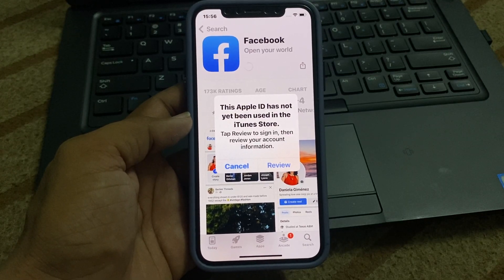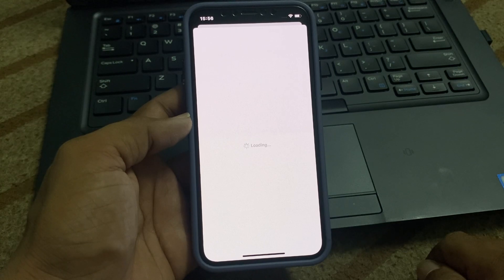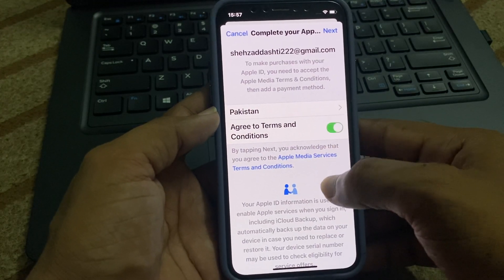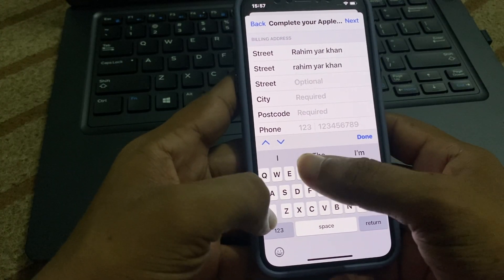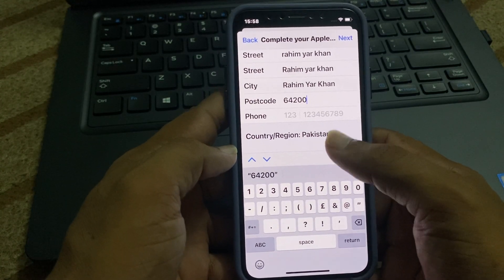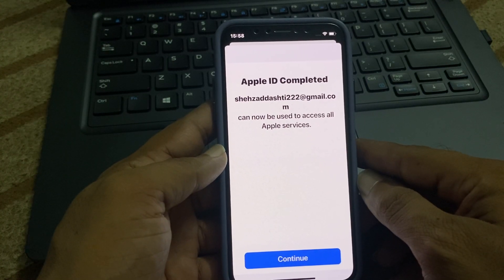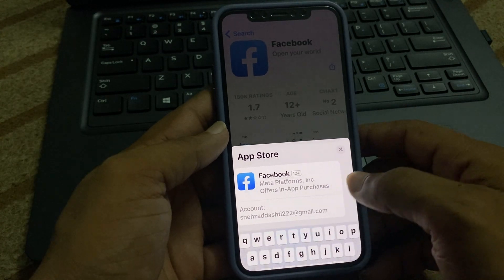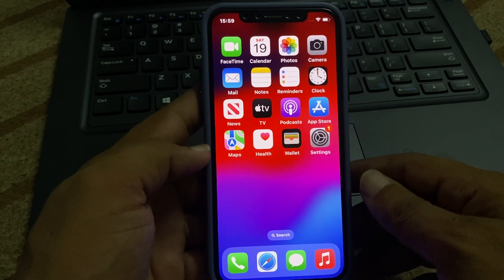How To Fix This Apple ID Has Not Yet Been Used In The iTunes Store 2023 Latest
After Watching This Video We Learn How To Fix This Apple ID Has Not Yet Been Used In The iTunes Store 2023 Latest